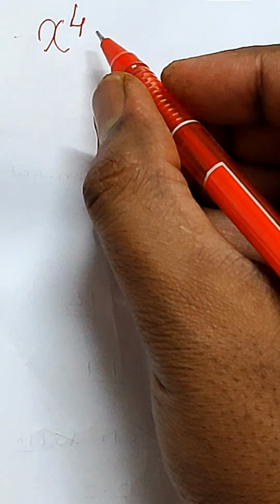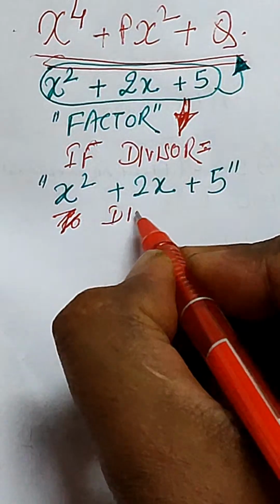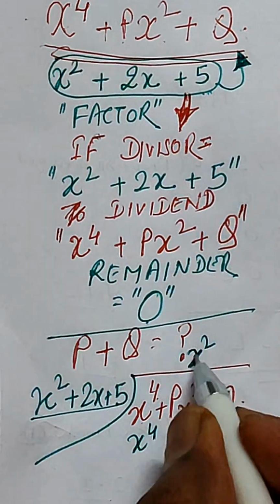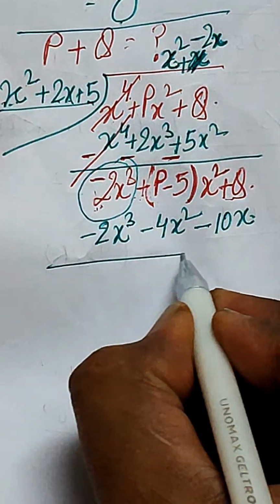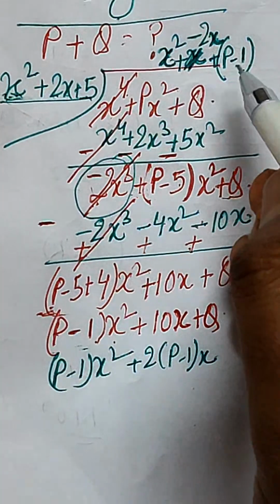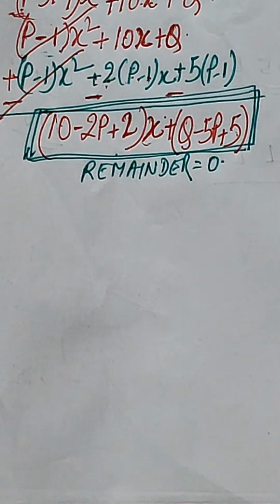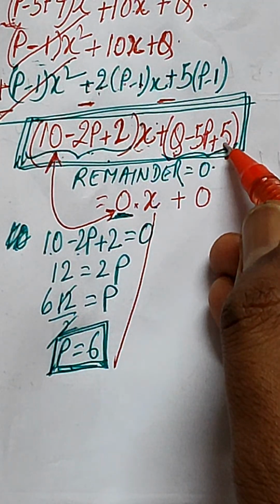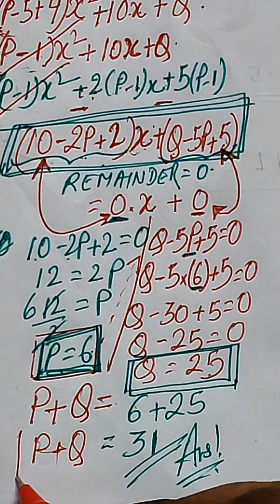🛰️☔P + Q = ❓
If x²+2x+5 is a factor of x⁴+Px²+Q , then P+Q = ?
Learn
learning
study
school
competition
knowledge
technology
technique
trick
idea
concept
style
class
Theorem
Law
answer
Coach
Coaching
Teaching
Teacher
Master
Gyan
Guru
Question